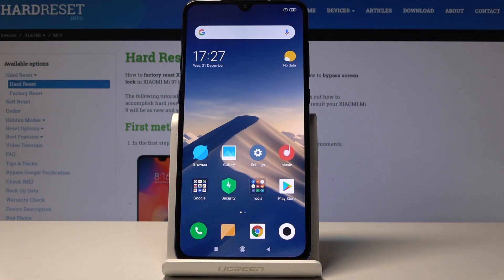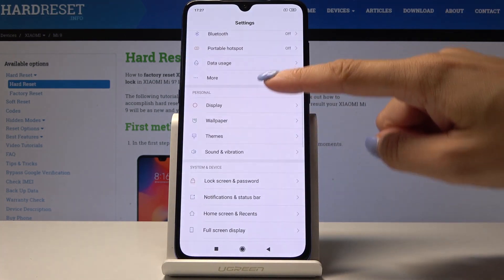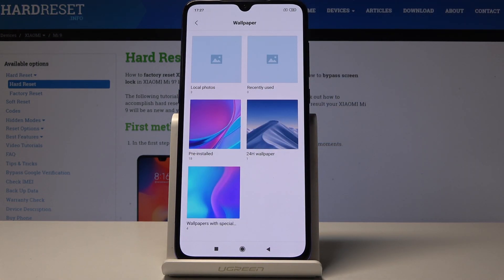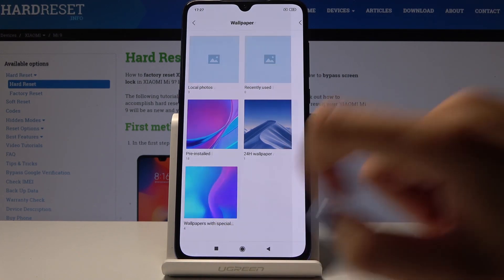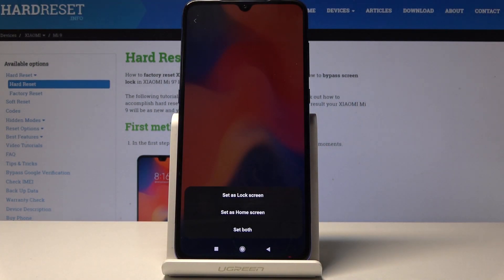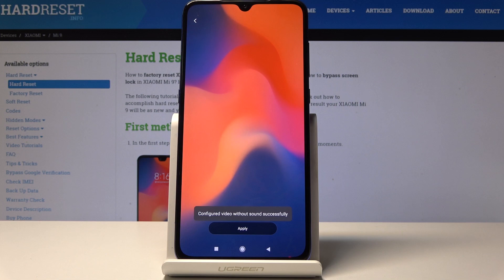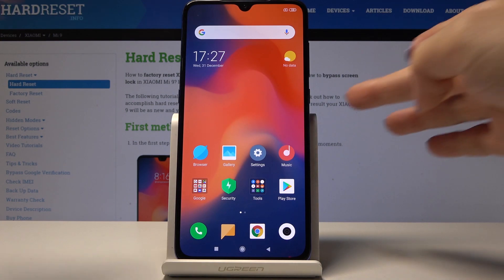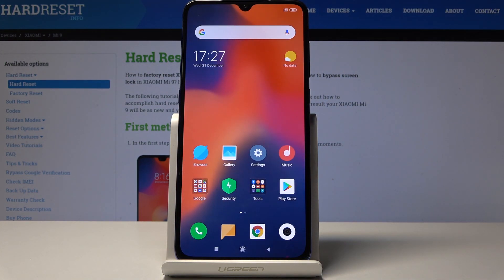How to Personalize Home Screen/ Lock Screen in XIAOMI Mi 9 - Change Wallpaper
Learn more about Xiaomi Mi 9:
Would you like to add some freshness to your device look? You can watch our short video tutorial in order to change the wallpaper on your device. Let’s smoothly set up desired picture from your gallery on Home Screen, Lock Screen or both of them.

How to change Wallpaper in Xiaomi Mi 9? How to update Home Screen in Xiaomi Mi 9? How to change Lock Screen in Xiaomi Mi 9? How to change Desktop in Xiaomi Mi 9?